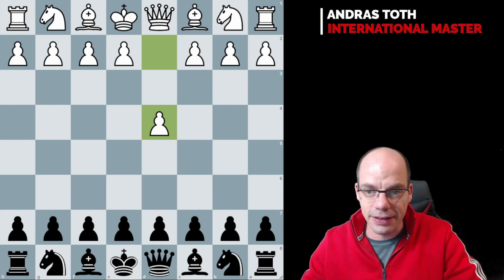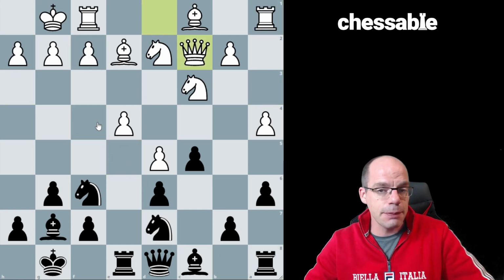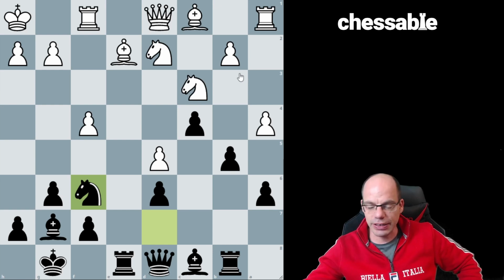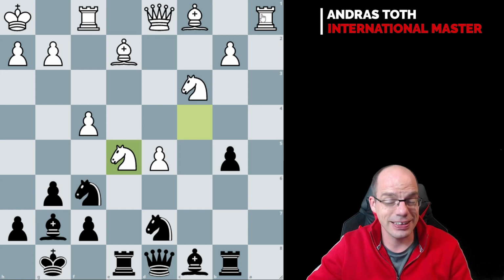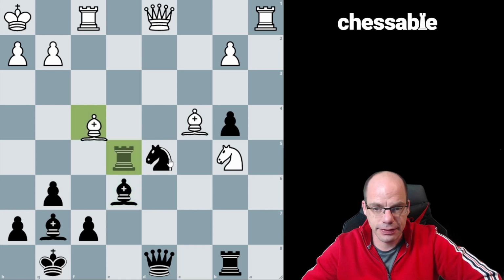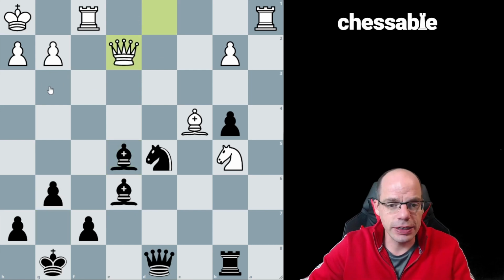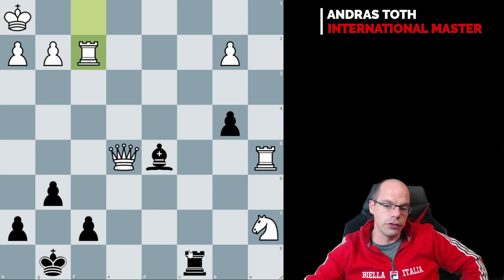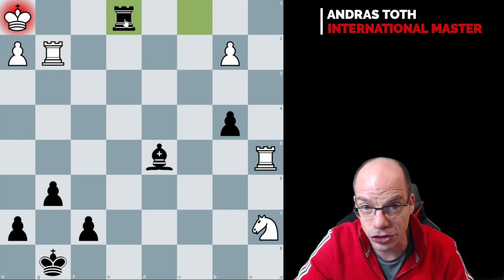Larsen - Ljubojevic - Know Thy Classics!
The Battle of the titans! A sensational game by two super GMs from the 70's

[Event "Milan"]
[Site "Milan ITA"]
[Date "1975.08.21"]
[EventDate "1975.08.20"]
[Round "2"]
[Result "0-1"]
[White "Bent Larsen"]
[Black "Ljubomir Ljubojevic"]
[ECO "A77"]
[WhiteElo "?"]
[BlackElo "?"]
[PlyCount "54"]

1.d4 Nf6 2.c4 e6 3.Nc3 c5 4.d5 exd5 5.cxd5 g6 6.Nf3 Bg7 7.e4
d6 8.Be2 O-O 9.Nd2 Re8 10.O-O Nbd7 11.a4 a6 12.Kh1 Rb8 13.f4
c4 14.e5 dxe5 15.Nxc4 b5 16.axb5 axb5 17.Nxe5 b4 18.Nb5 Nxe5
19.fxe5 Rxe5 20.Bf4 Nxd5 21.Bc4 Be6 22.Bxe5 Bxe5 23.Qe2 Qg5
24.Bxd5 Bxd5 25.Ra5 Rc8 26.Na7 Qh4 27.Qxe5 Qf2 0-1